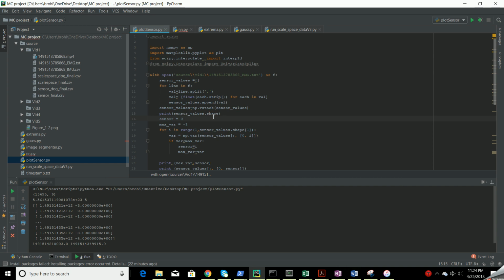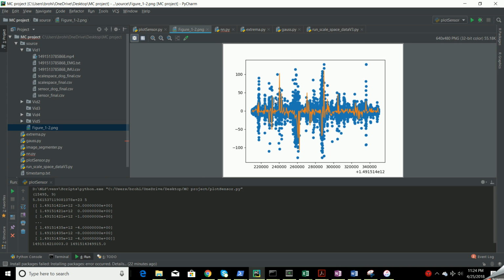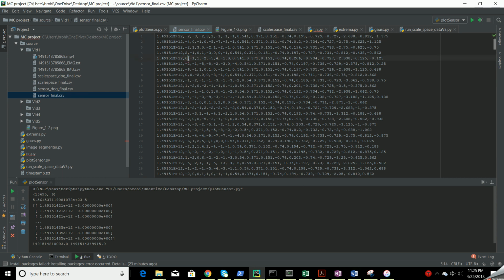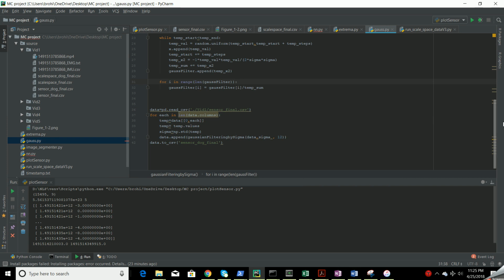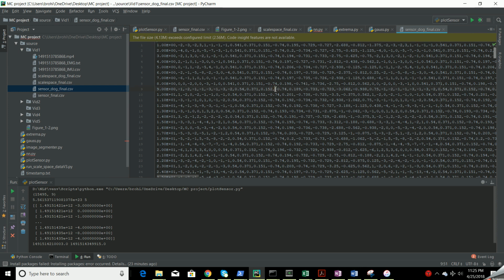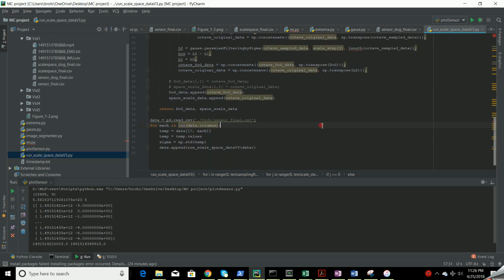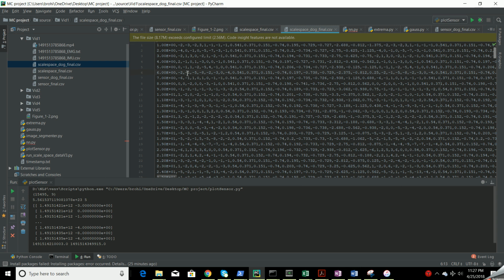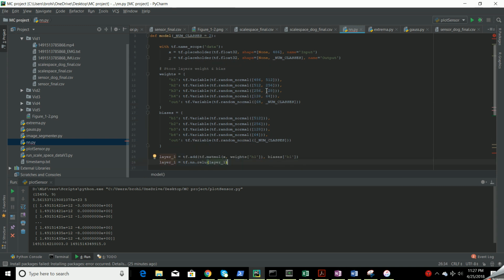MCProject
Group 19 - 80% Project Completion.